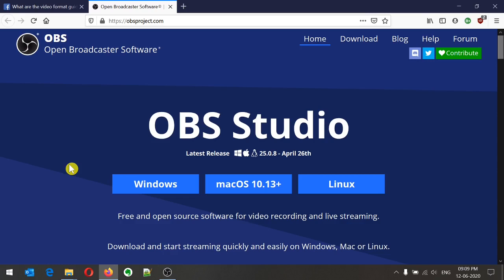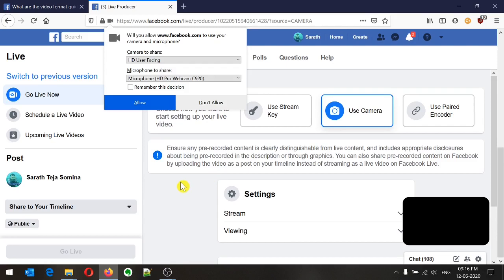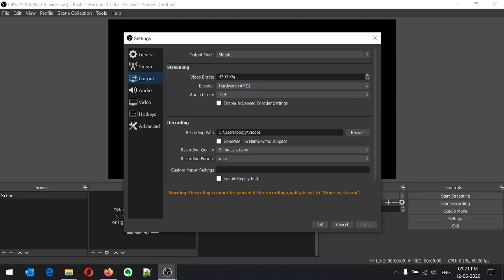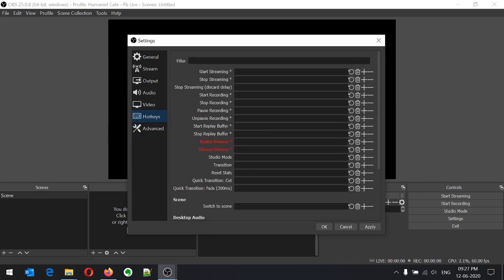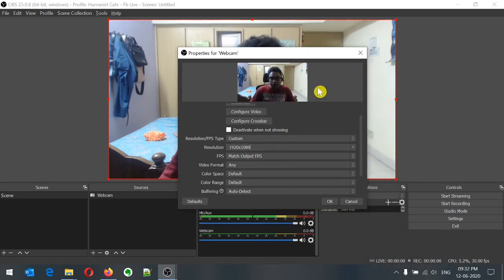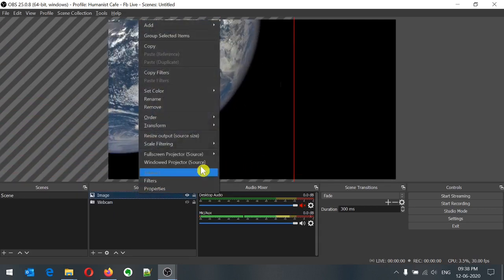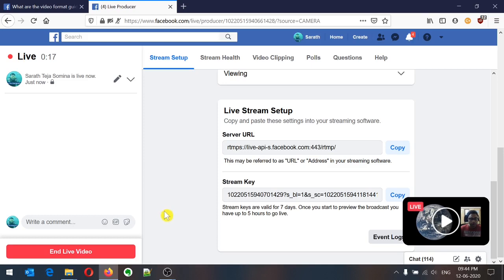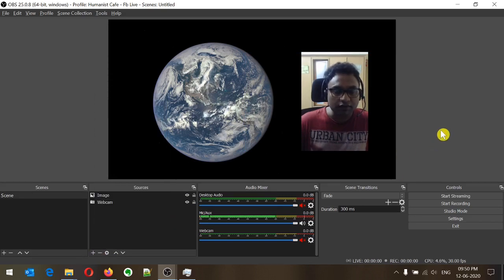Live Stream on Facebook using OBS Studio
Tutorial on how to install OBS Studio, configure it to optimal settings, go live on Facebook with a simple webcam capture, crop and image, record the stream and remux the recording